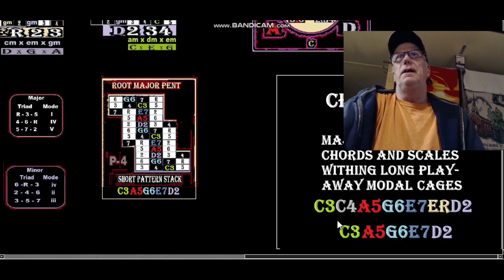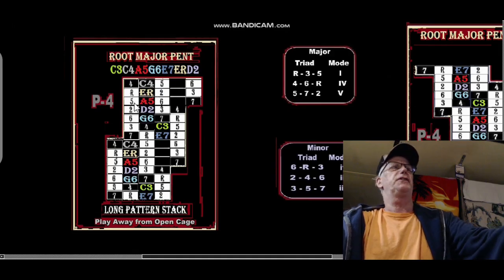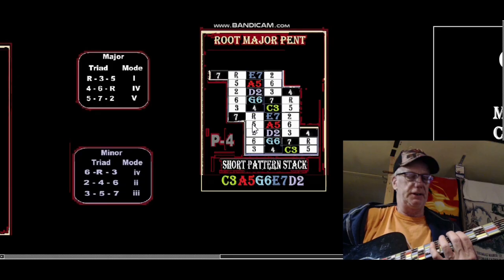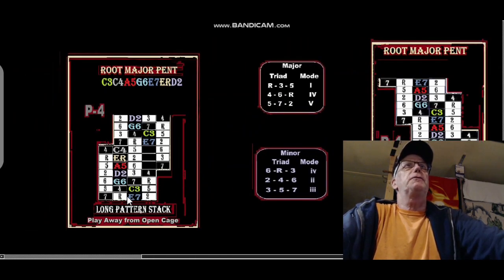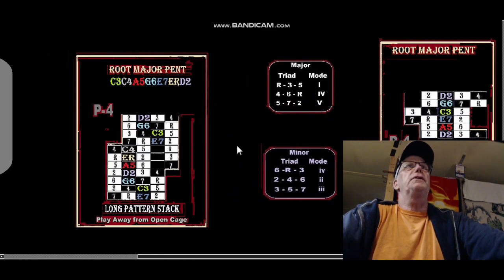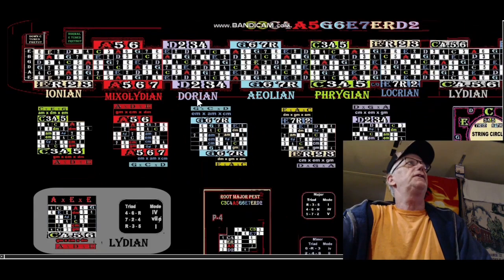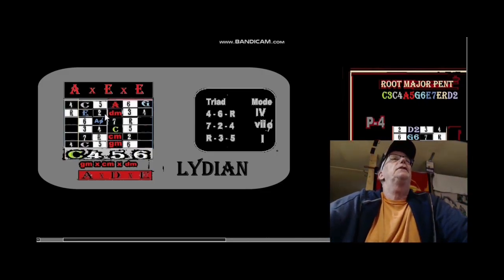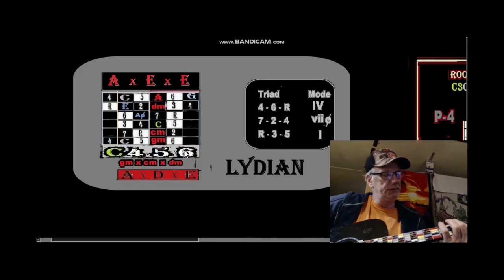Andys Free Guitar Charts Videos Charts 490, 491 Part 2 of 4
New Edited Lesson (50 min) Chart 490, 491 CC4AGERD Shapes and more
Chart 490 Major and minor chords in Long and Short Modal CAGES
CHART 491 CC4AGERD Long and Short CAGED Chord Shapes

Facebook Group Link Put Together Instructions:
For the Full-length video and posted charts:
Visit Andy’s Free Guitar Charts Facebook Group: